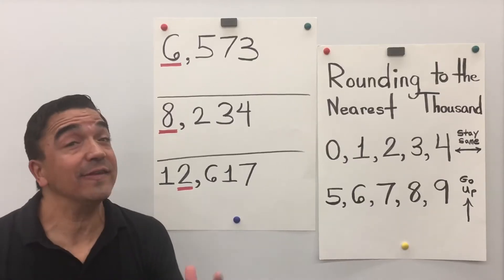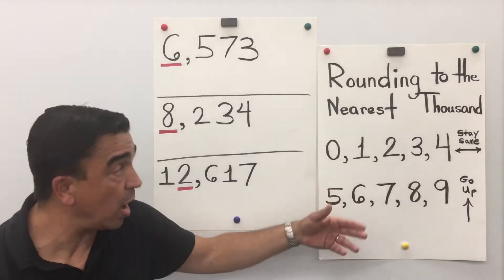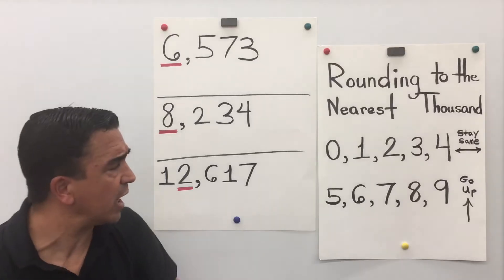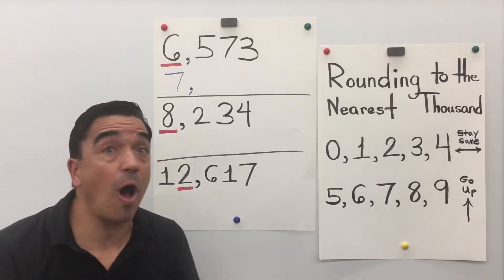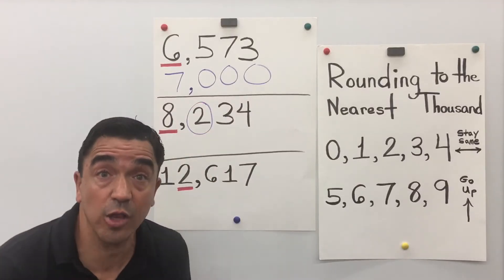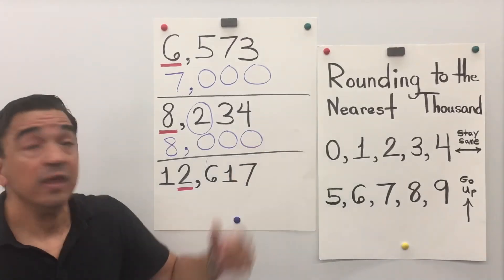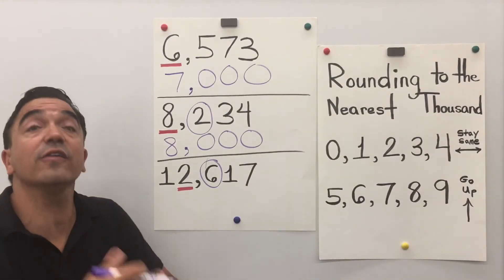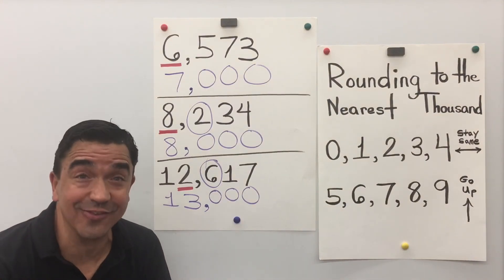Rounding to the Nearest Thousand / My Growing Brain